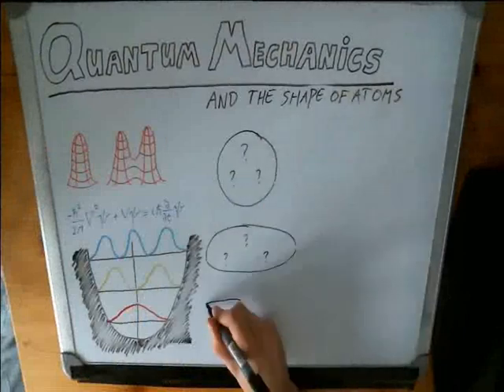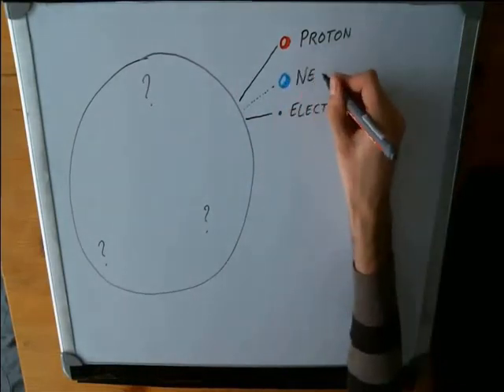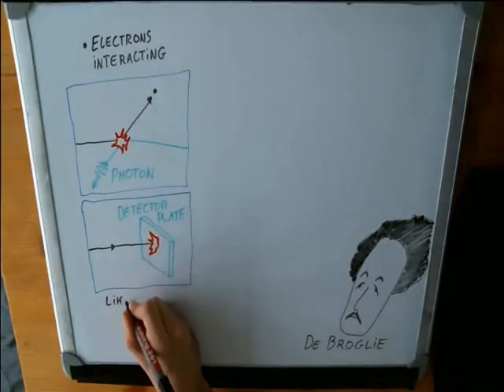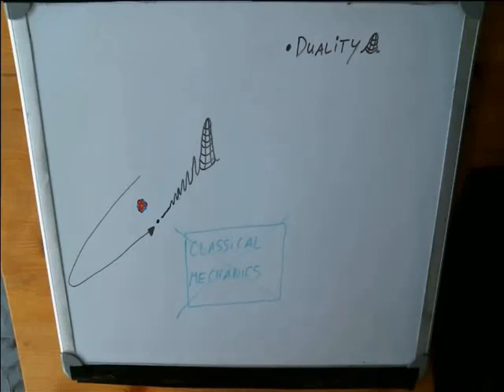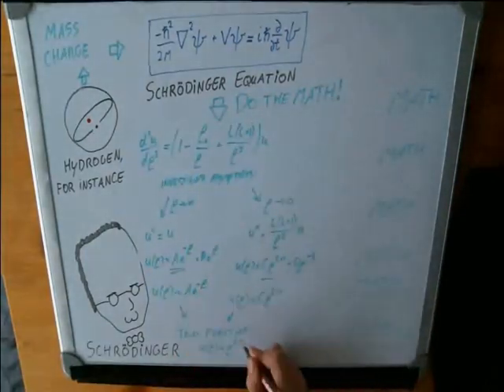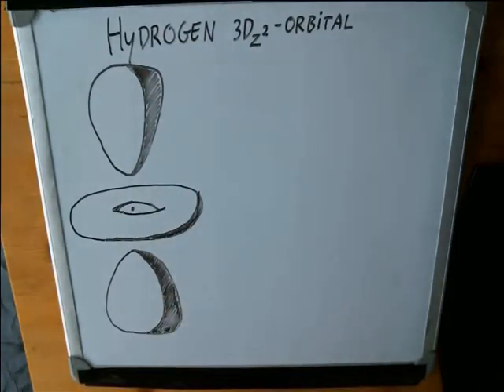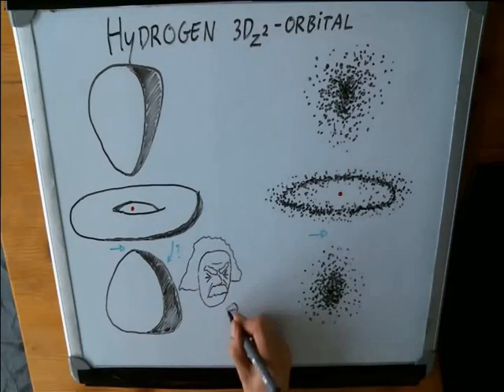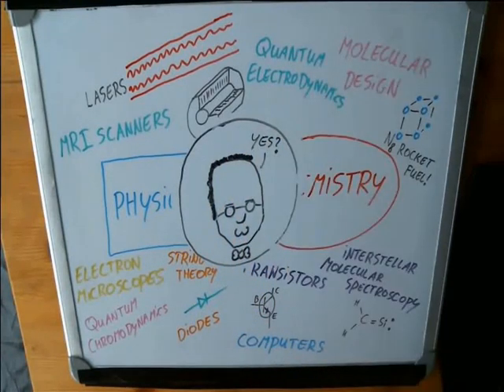Schrödinger's discovery of the shape of atoms : Quantum mechanics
1) The Schrödinger equation
 2) The total hydrogen wave function
 3) The energy levels of hydrogen
But the shape of hydrogen follows immediately from the total hydrogen wave function, and since we want to look at those shapes, I figured I should focus on them in this vid.